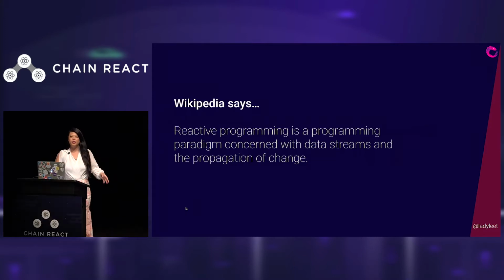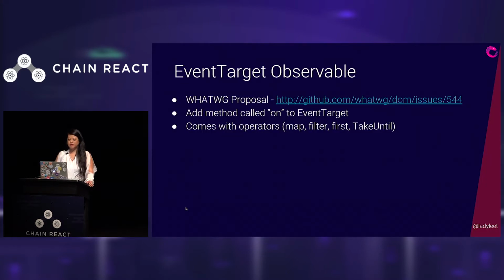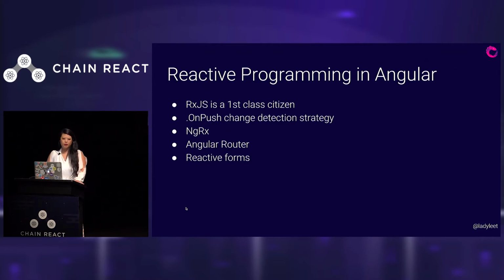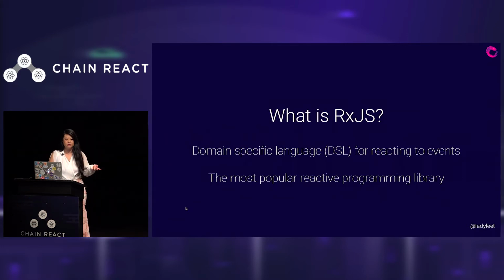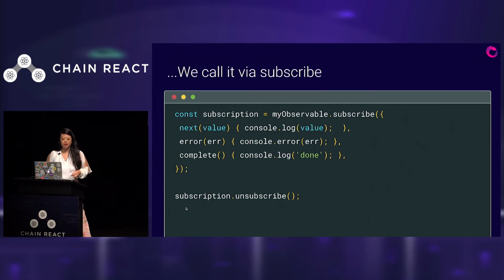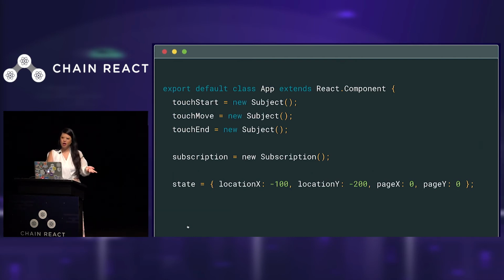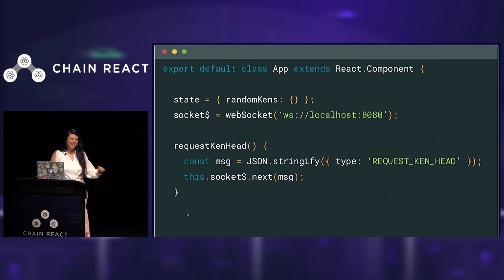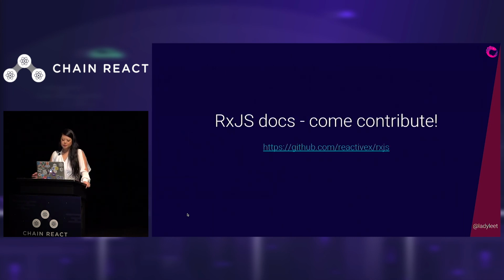Chain React 2018: How Reactive Programming Makes Developer Lives Easier by Tracy Lee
There will always be a new JavaScript framework to learn. Technology will continue to evolve and change, and developers will continue to rewrite applications. Wouldn't it be amazing if we could just copy paste 90% of our code from framework to framework?

Well, you can. Reactive programming enables just this AND the ability to future proof your code.

Not only can reactive programming help with your solutions to JavaScript fatigue, but the concepts and technology remain consistent from framework to framework.

Learn how to create a more composable application architecture and an arsenal of lego bricks with RxJS, a push based primitive and domain specific language that sits on top of JavaScript.

With its more declarative syntax and intrinsic portability, learn how to use RxJS in Angular, React, and Vue and what the future holds for for reactive primitives in TC39 and WHATWG.